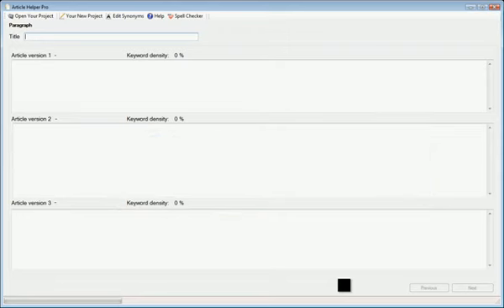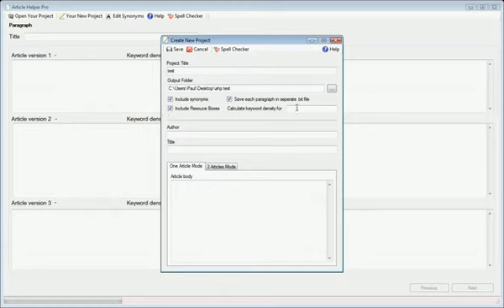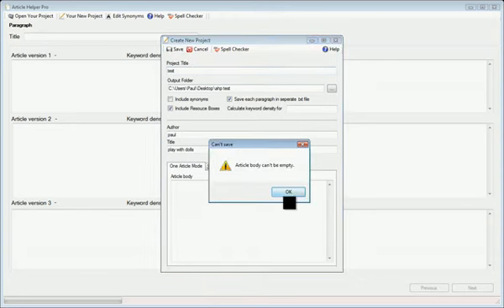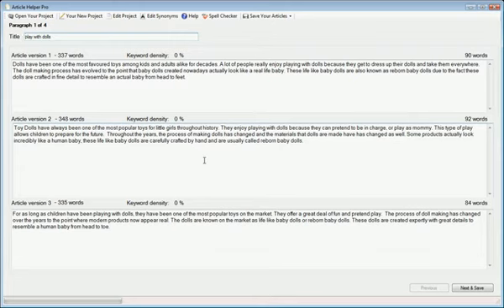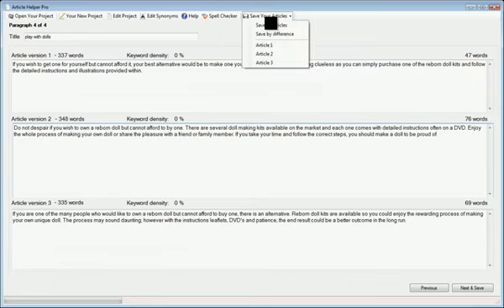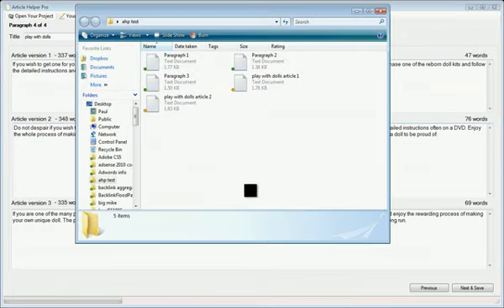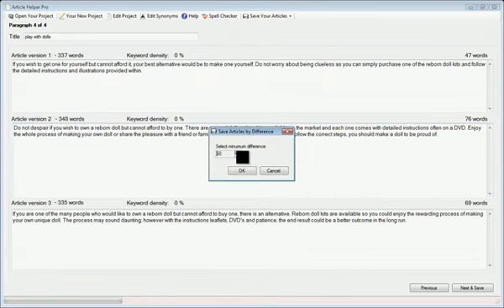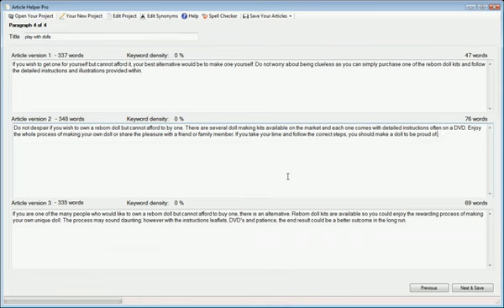Article Helper Pro Overview